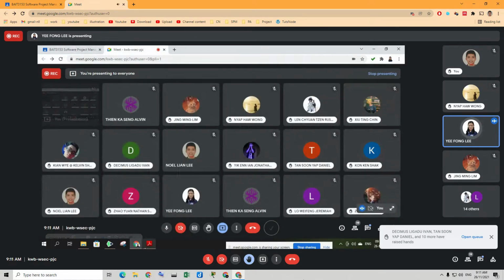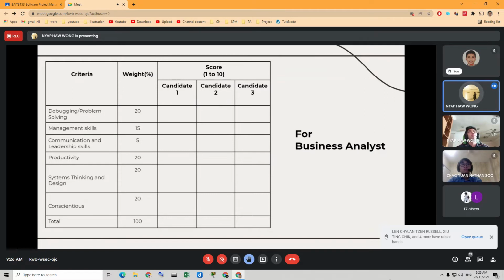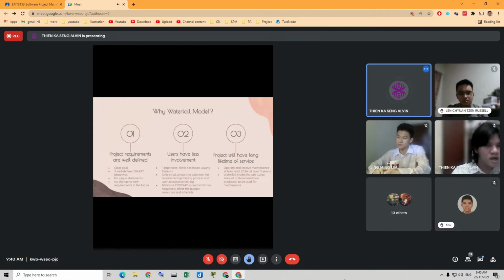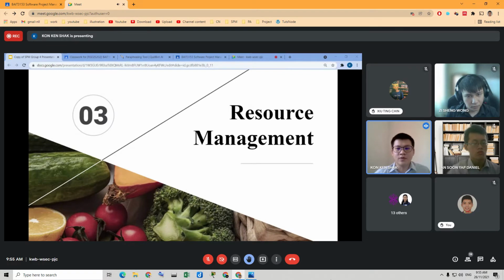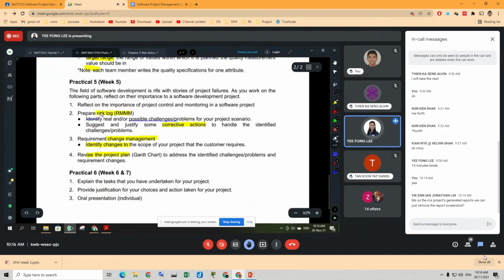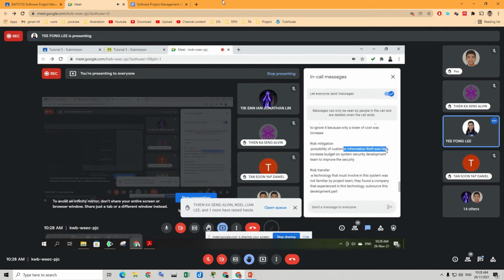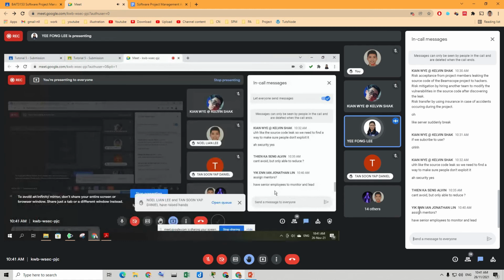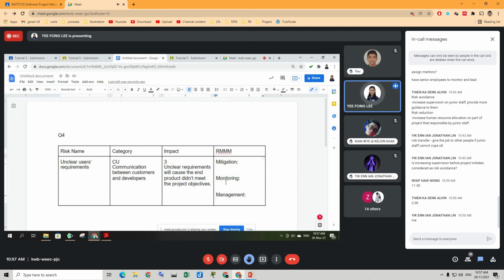SPM Presentation Week 4 & Tutorial 5 discussion(26.11.2021)